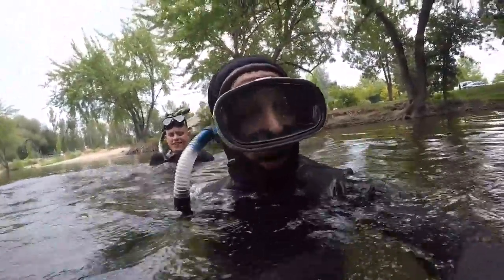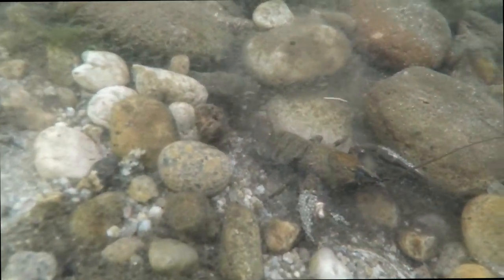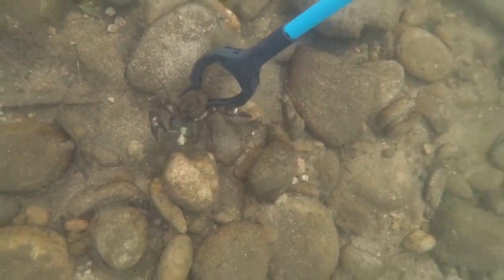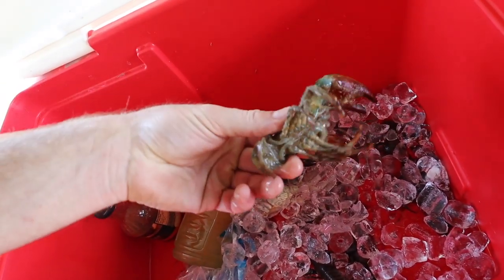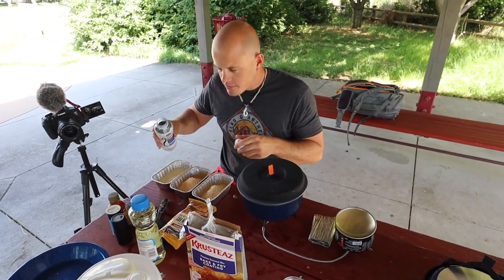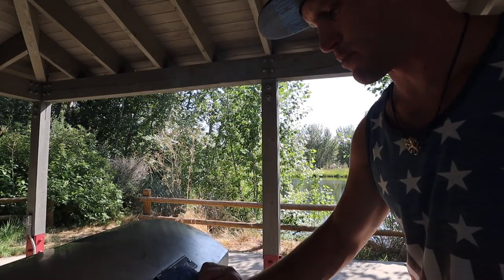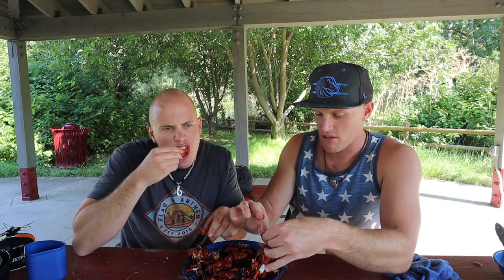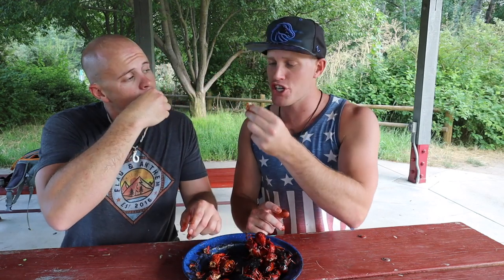Catch n' Cook GRILLIN BBQ Crawdad! (Lip Smackin' Good!)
The Bortatochip and I hit the frosty river to track down some fresh water lobster and I decide to try a completely crazy recipe by grilling them up in BBQ Sauce! The results are actually fantastic!!

Teddy Brosevelt's video of this day is right here for your viewing pleasure-

Shoutout To BravLion for the music! Excellent as always-